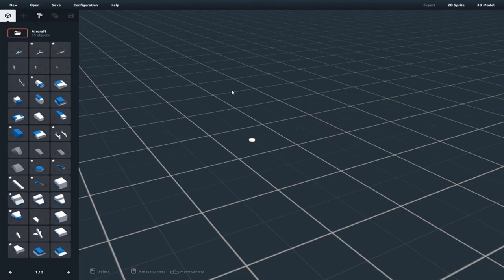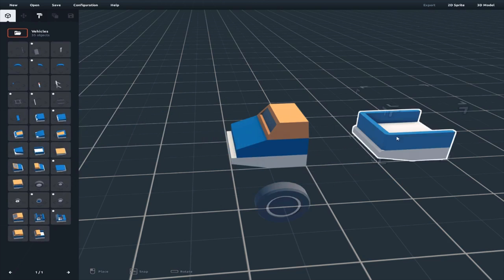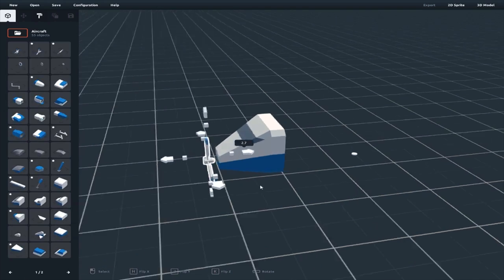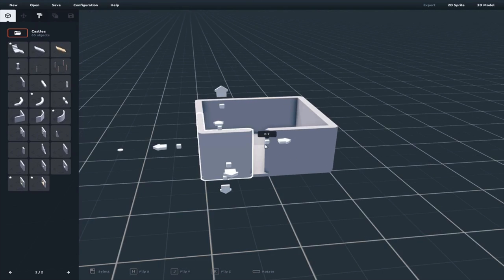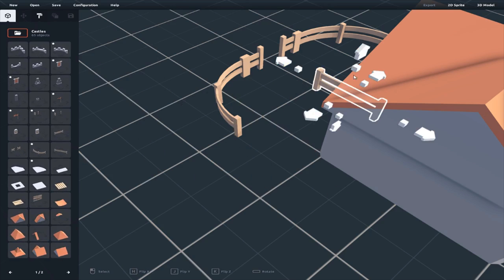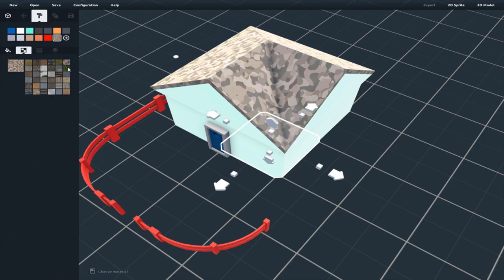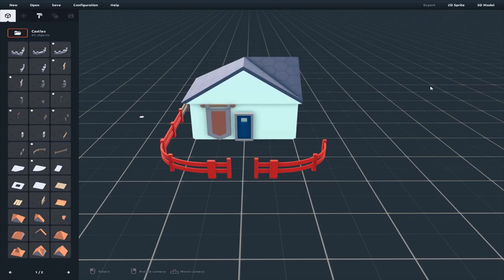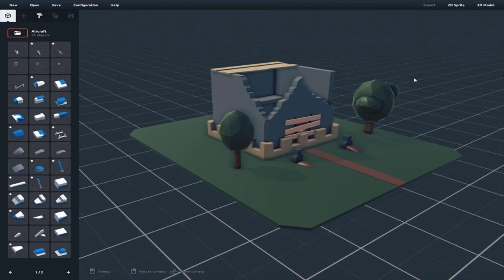Asset Forge Tutorial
Hey everyone this is my first ever tutorial video for anything ever!

If you learned something let me know! If you want me to cover something in asset forge also let me know!